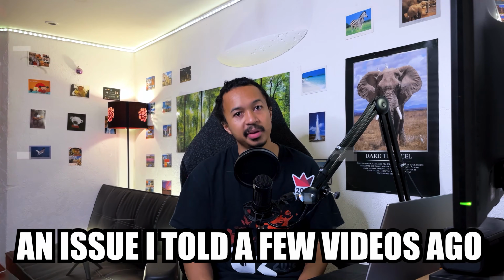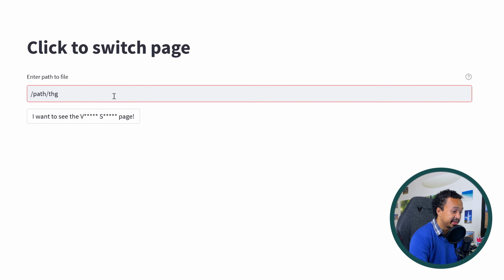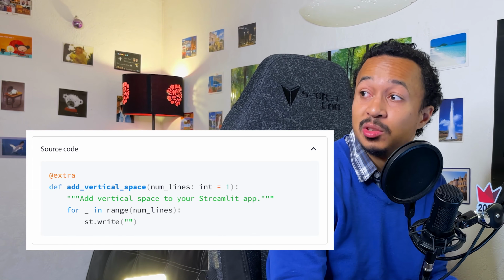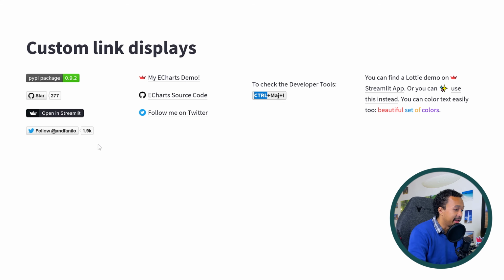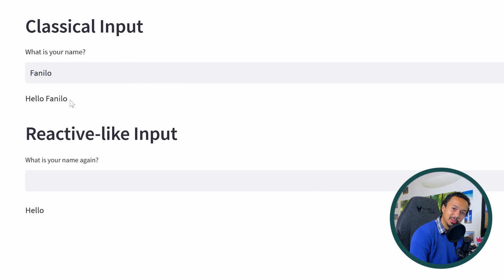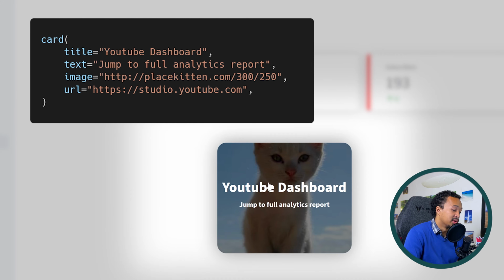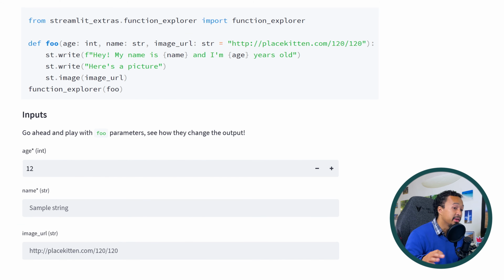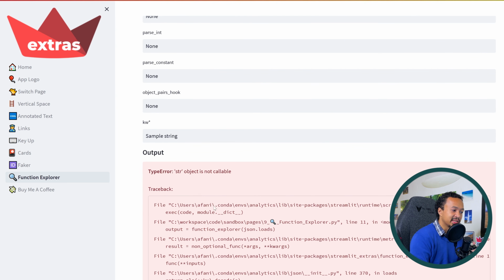10 extra Streamlit widgets you didn't know existed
A neat little library with lots of hidden Streamlit gems from the official Streamlit Data Science team

00:00 Intro
00:11 Logo
00:50 Switching
02:07 Space
03:07 Text
03:51 Badges
05:02 Reactive text input
05:53 Cards
06:53 Faking it
07:43 Exploring libraries
09:24 Donations!

🔗 Links

🪶 33th video, out of the 35 videos for 2022 goal. I was sick for the week, so this is really an unscripted video with some quick editing, I hope it's enough for the Youtube Algorithm :D